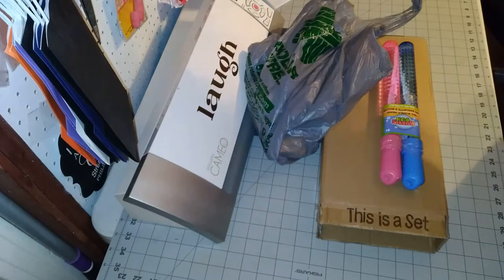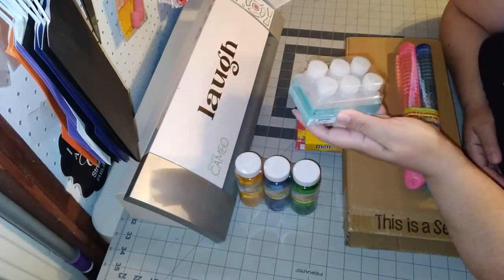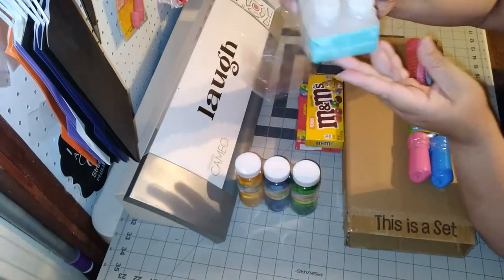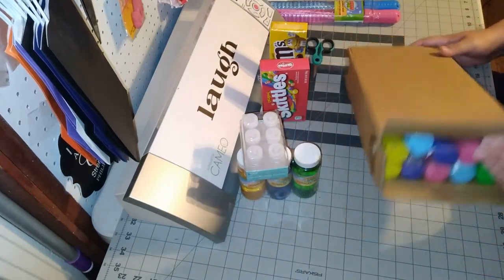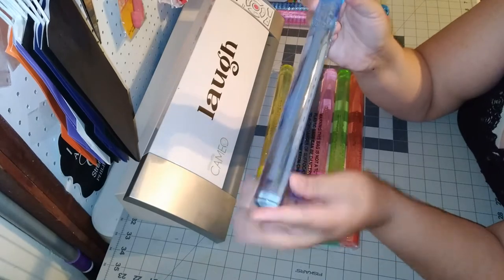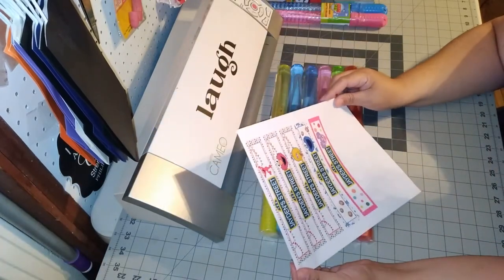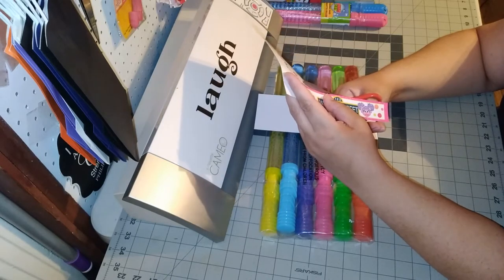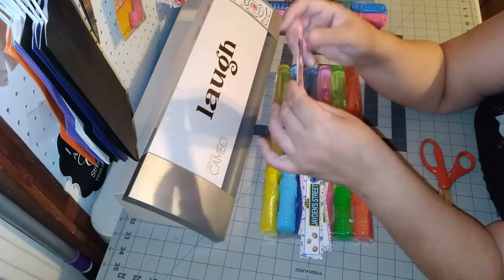Custom sticker labels for bubble wands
🌷 Glossy Chip Bag paper:

🌷 Chip bag template:

🌷 Sticker Paper:

🌷 Amazon Bubble wands: